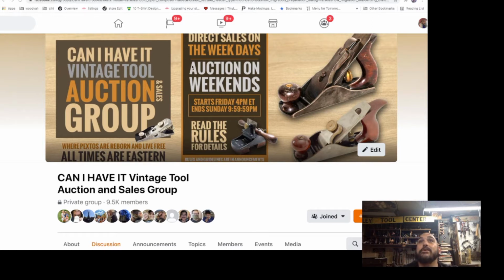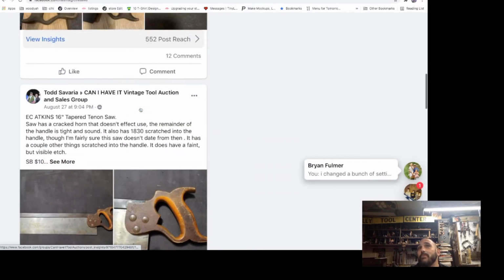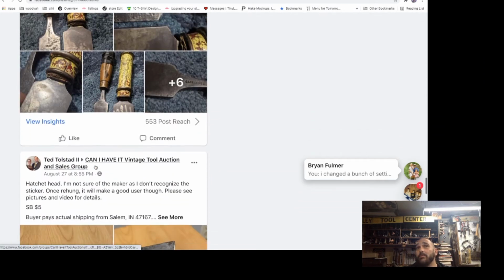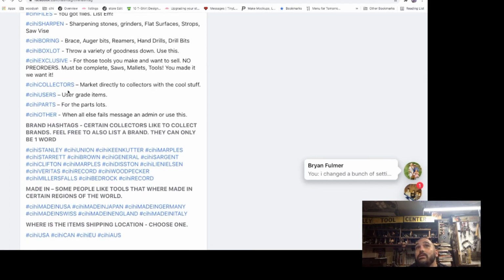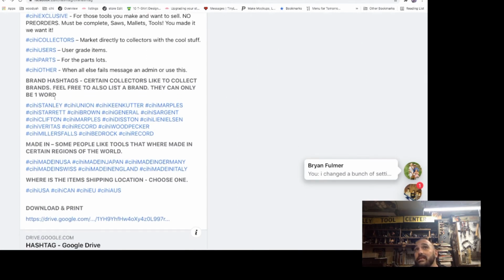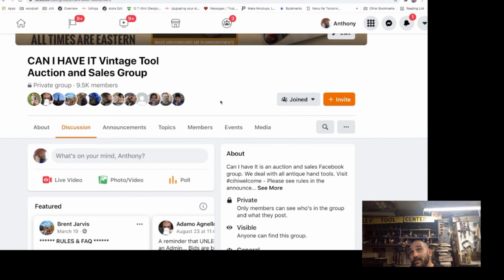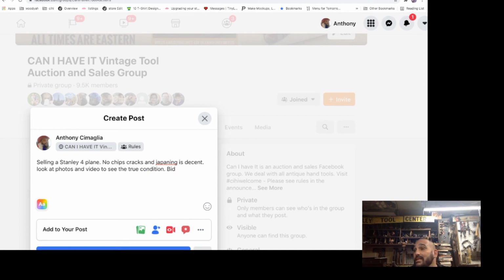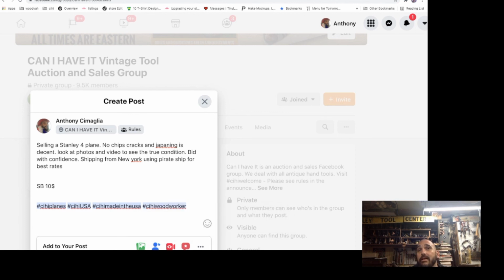CIHI - Hashtag Beginners Guide / Buyers & Sellers learn to use Hashtags on Facebook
CIHI is an weekly online antique tool sales site. On the weekends we hold auctions. Our sellers will use hashtags. This video will show both buyers and sellers the best way to use hashtags to create a better user experience.

View the hashtags. - On the bottom of the post has the link to download the PDF
- Enhance your experience.